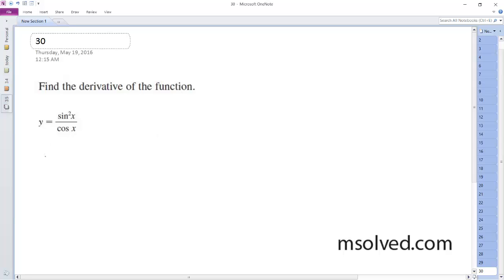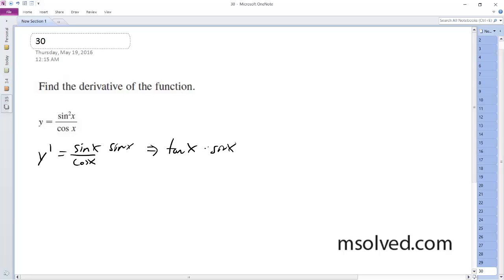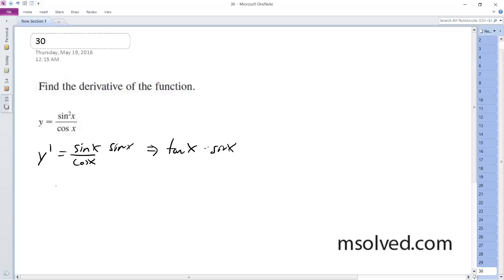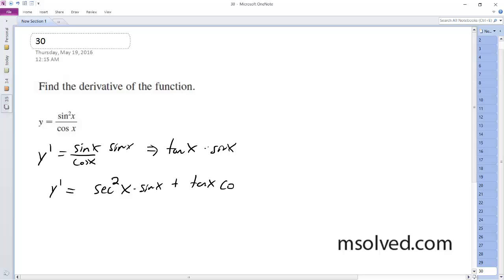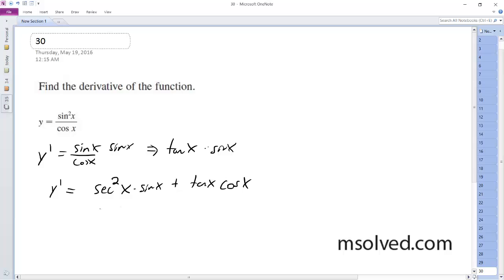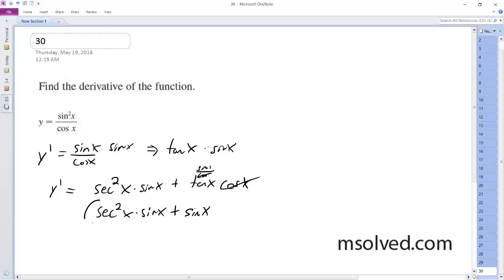y = sin^2(x)/cos(x), Find the derivative of the function.